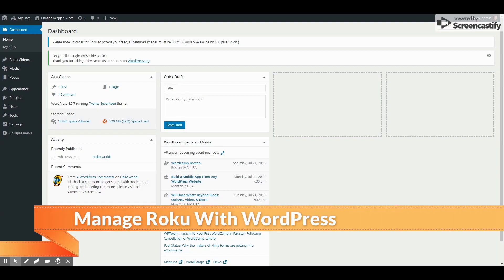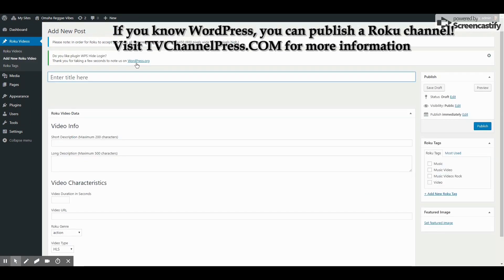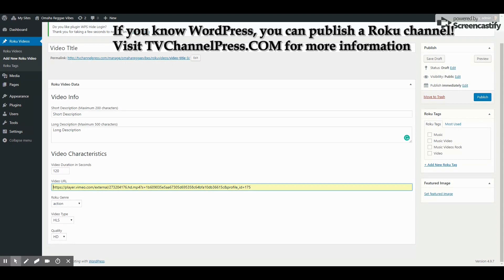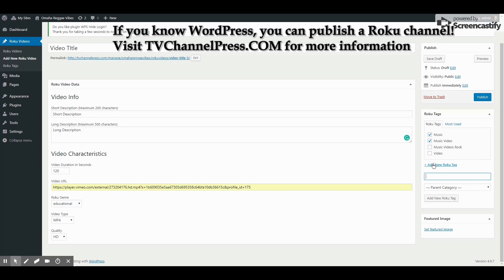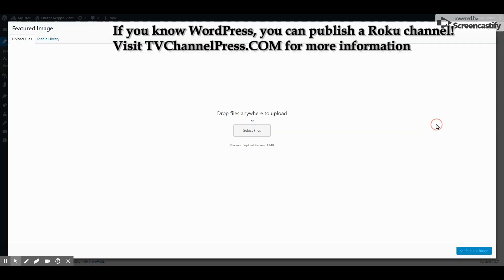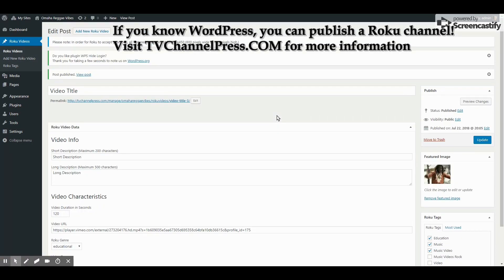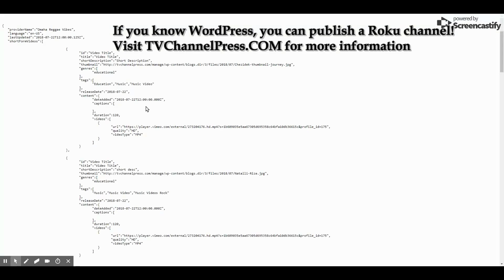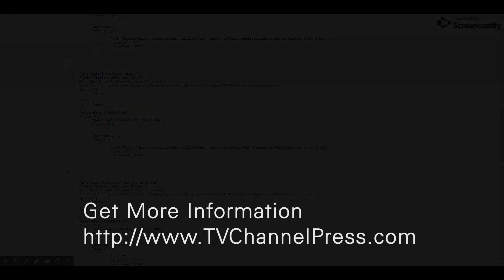Easy Way to Manage Roku Direct Publisher Channels With WordPress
If you are a WordPress webmaster or web design or if you need help getting your Roku channel up, TVChannelPress.com makes it easy to add Roku videos, un-publish, and get a simple feed to enter into your Roku Feed URL screen. This is simply, the easiest way to create your streaming TV channel.

This is for Roku's Direct Publisher JSON feed which is the most powerful way to build Roku channels without knowing any coding. If you are looking for help using the Roku MRSS feed (Media Real Simple Syndication), TVChannelPress.com will be creating an interface to produce this format.

Add Roku videos like you would add WordPress posts. Using the WordPress featured image feature, add any 800x450 image to automatically create your Roku video thumbnail.

Use WordPress post categories to create an unlimited number of Roku Direct Publisher tags (categories).

This video also shows you how to use your WordPress permalink automatically created to use as your Roku feed URL.

Compare this to creating video apps for Chromecast, Apple TV, and Amazon Fire Stick